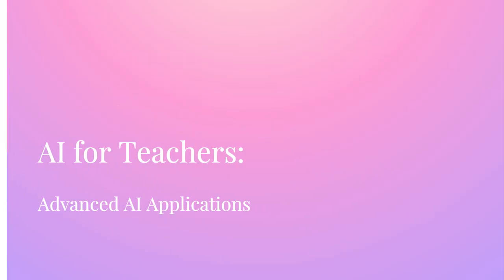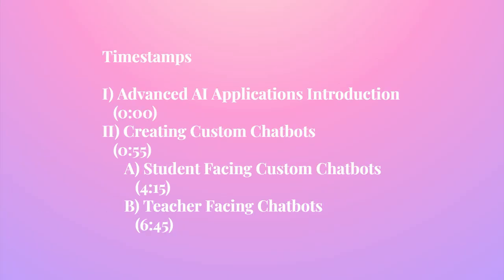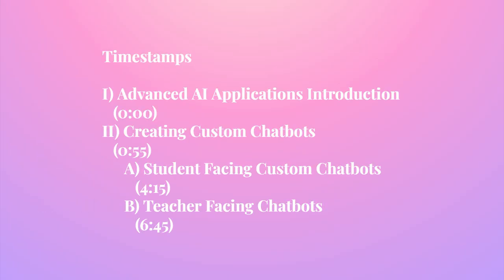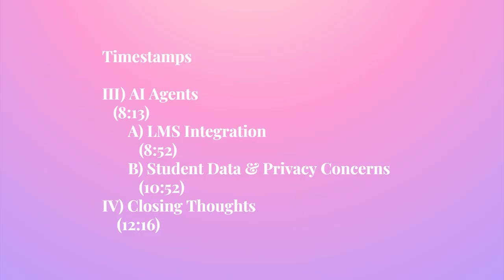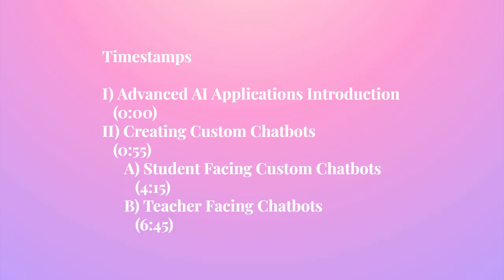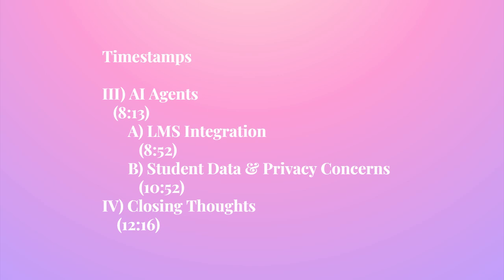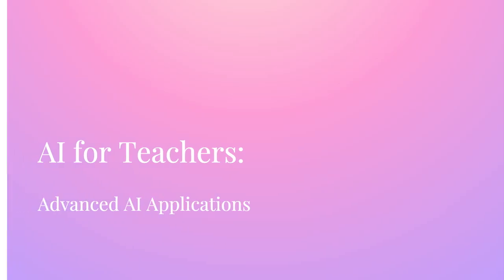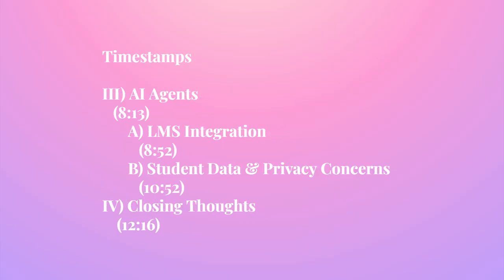AI for Teachers: Advanced AI Applications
In this video, I walk teachers through practical strategies for integrating AI into everyday teaching, including how I’m experimenting with both custom chatbots and more advanced AI agents that can automate multi-step tasks, streamline workflow, support classroom management, productivity, and student learning.